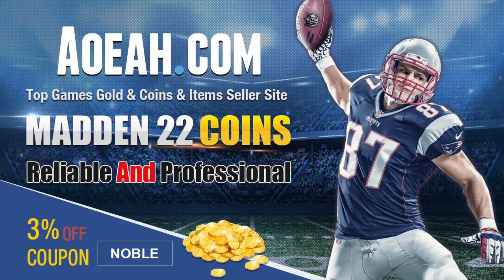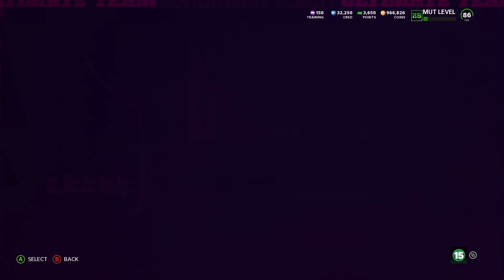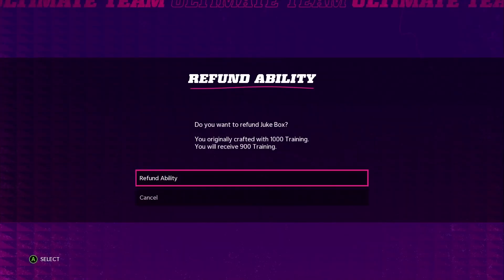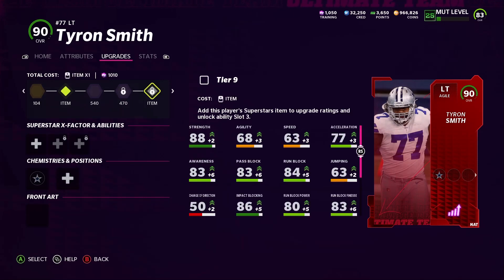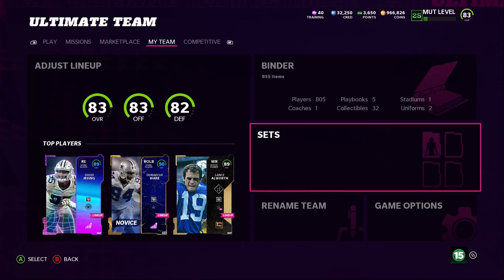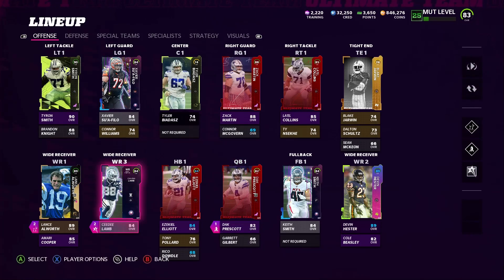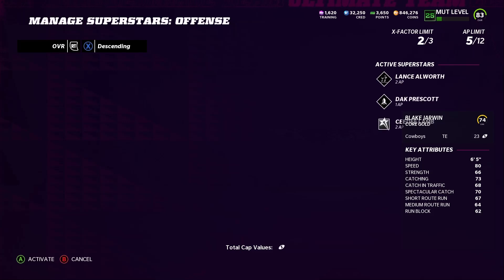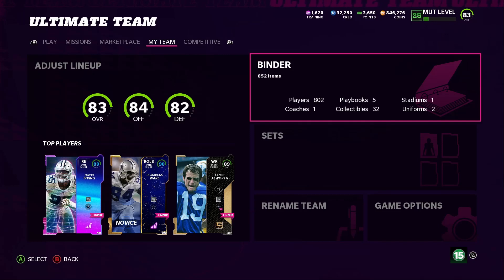90 TYRON SMITH ADDED! THE BEST DALLAS COWBOYS THEME TEAM IN MADDEN 22!